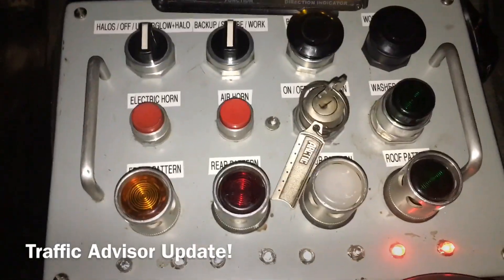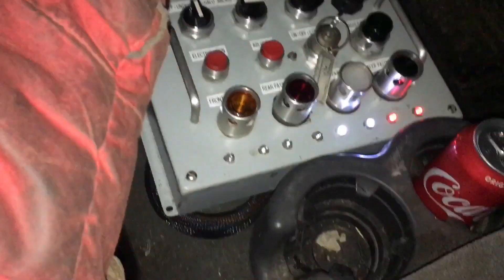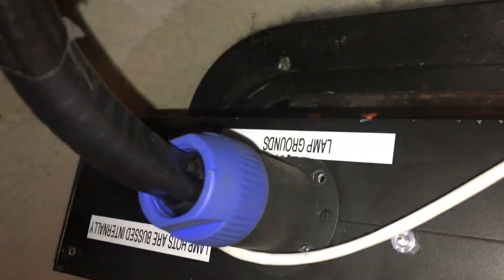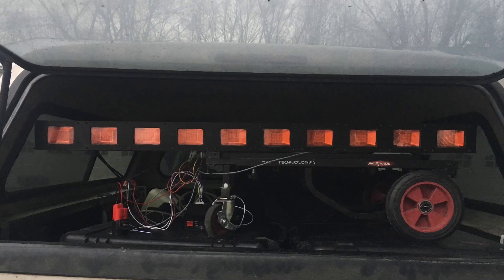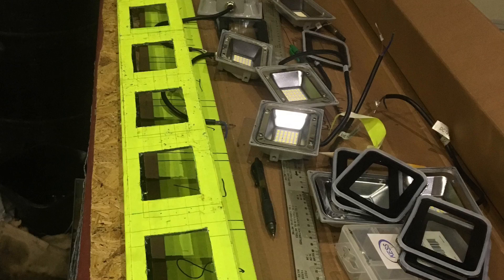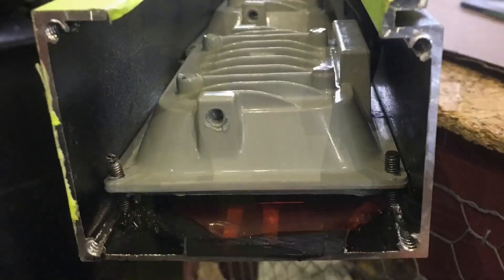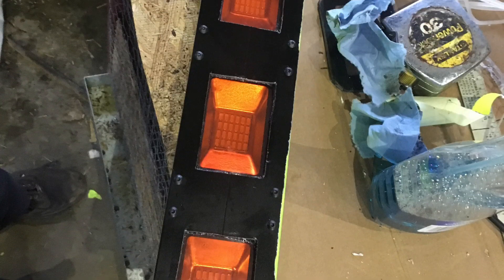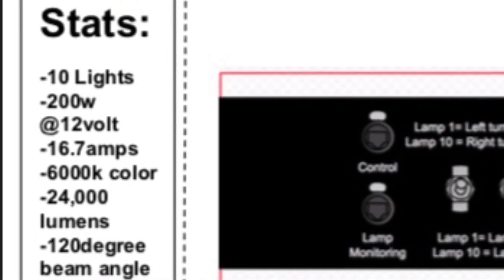Homemade LED Traffic Advisor Project Whelen Controller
My homemade LED traffic advisor, with Whelen control!